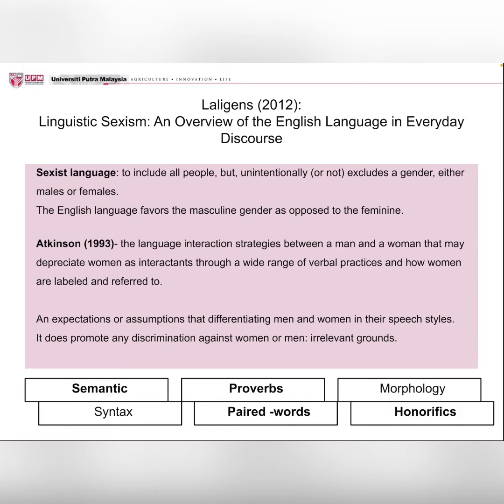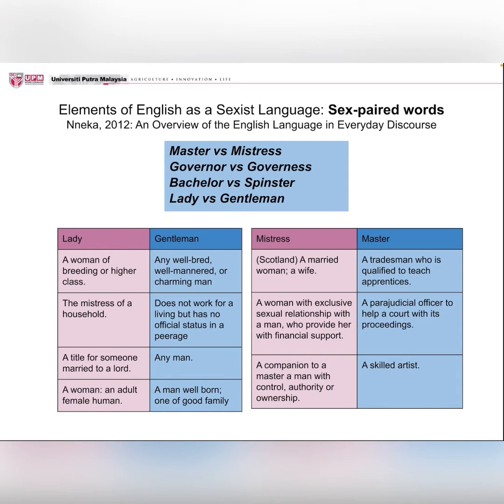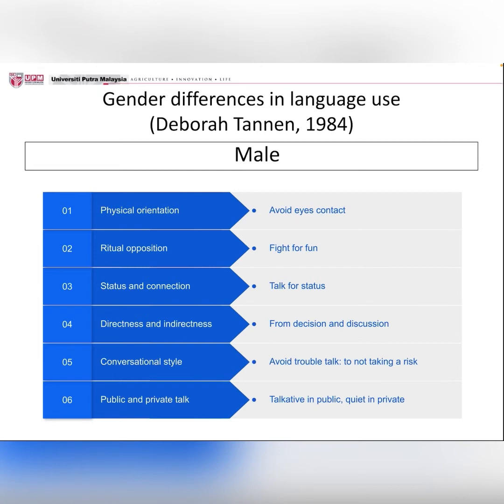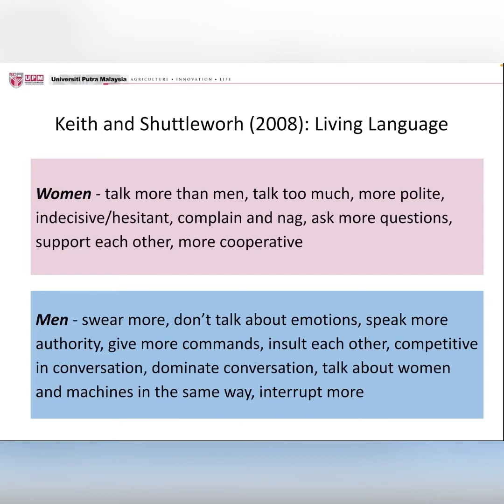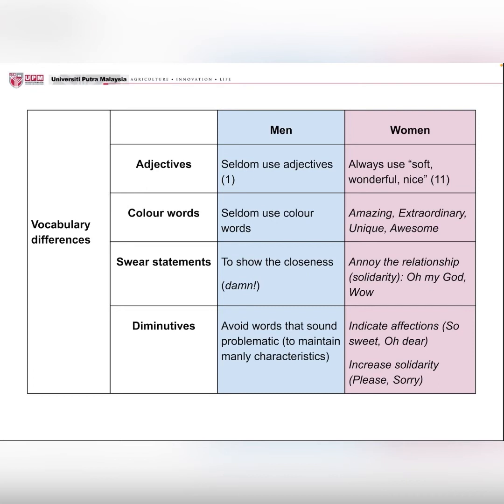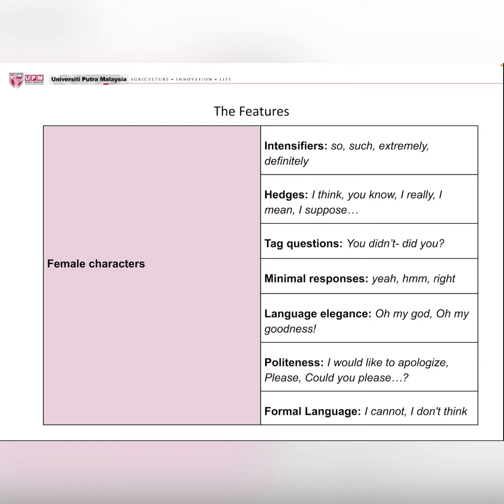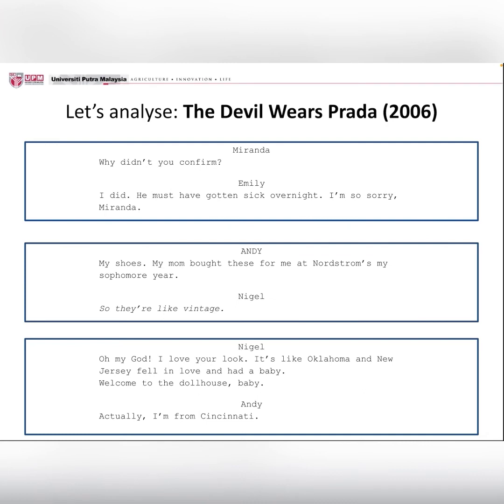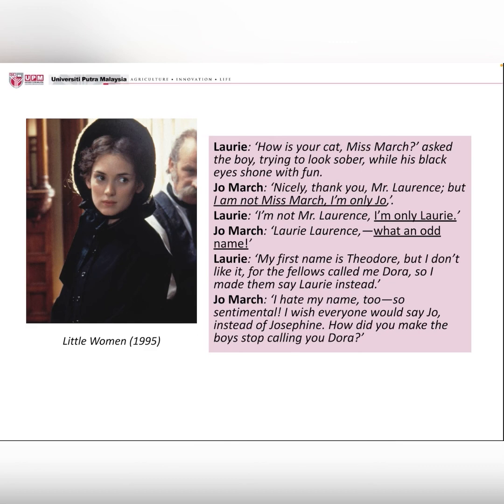GENDER AND POLITENESS